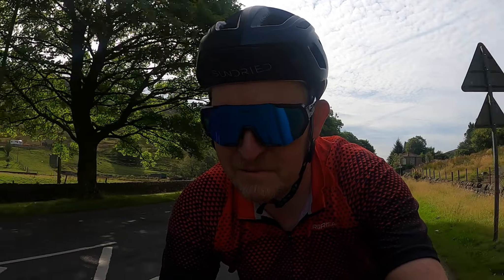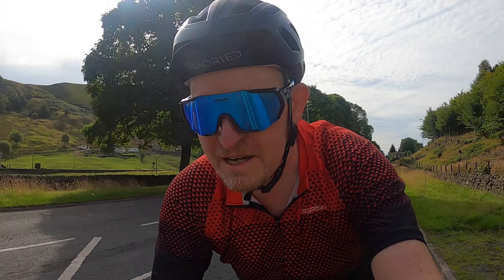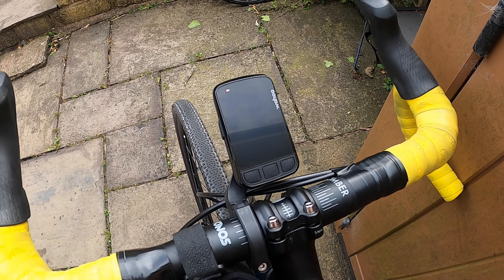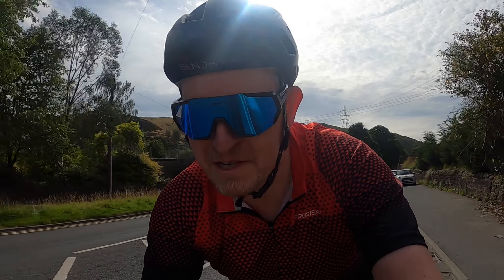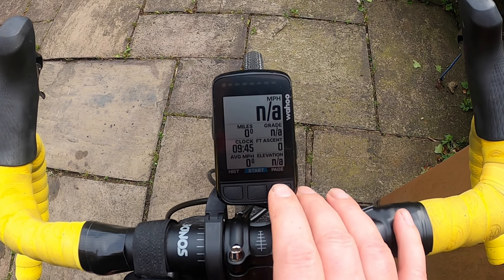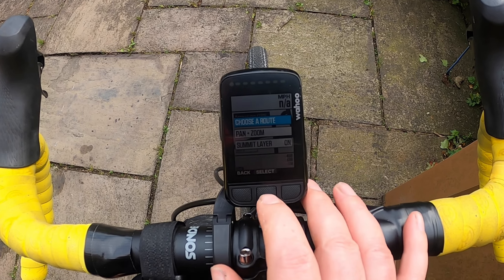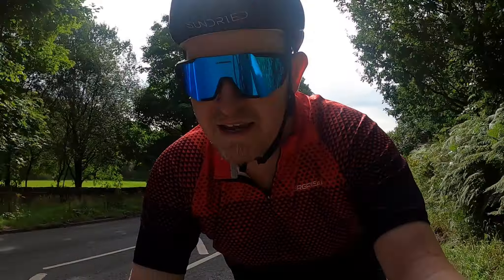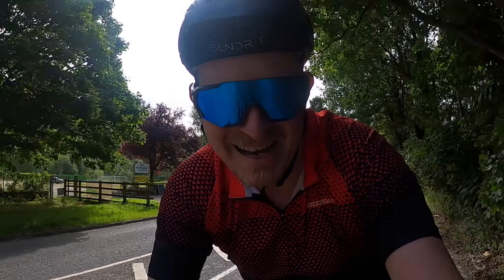Wahoo Elemnt Bolt V2 Review || Should You Buy This GPS Bike Computer?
Join me on a mid-week local ride where I talk about my new Wahoo Elemnt Bolt V2 bike computer and attempt to show you some of the features and functionality that I use, like and don't like.

Given the price tag, I would hesitate to call this a budget GPS but it's certainly at the cheaper end of the scale when it comes to cycling GPS units. Should it be overlooked in favour of the larger devices with touch screens and more features, or is it in fact somewhat underrated and worthy of consideration?

Have you got one, or had one previously? Let me know what you think or how it compares to what you're using now.

Happy cycling, folks!